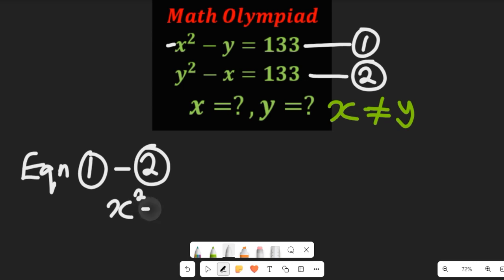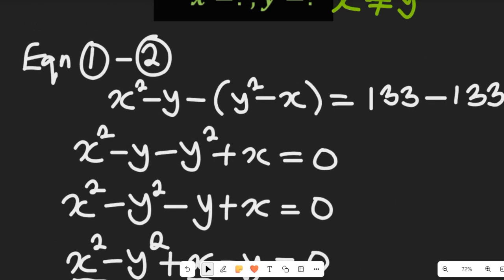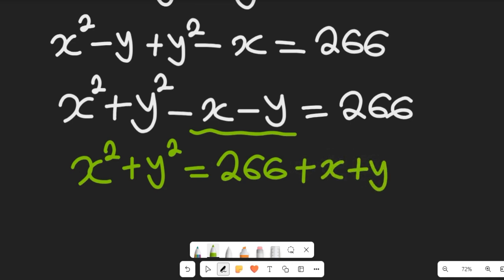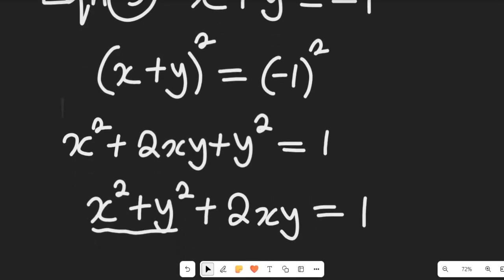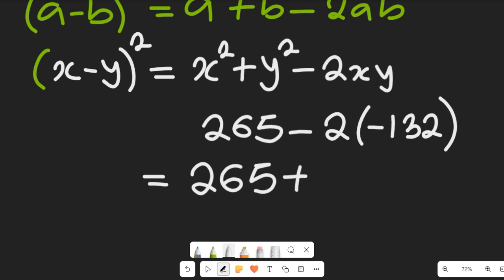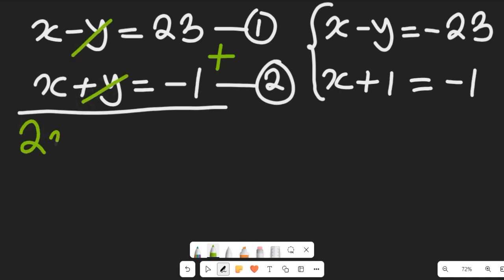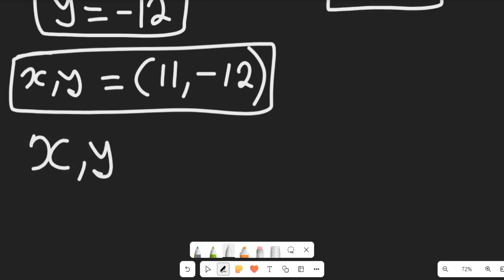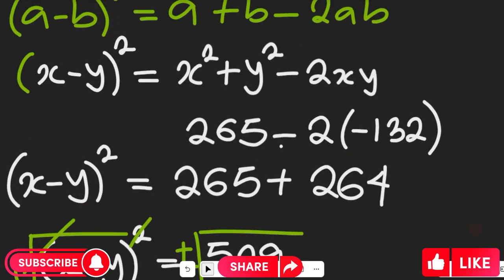Solve for x and y | Mathematics Olympiad Problem | India Can You Solve This?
Solve for x and y | Mathematics Olympiad Problem | India Can You Solve This?@freemathsvideos  @cbtexamshub @techbizbuddy FRENCH and SPANISH Subtitled
Put your mathematical skills to the test with this intriguing problem from the Indian Math Olympiad! Can you solve for x and y in this mind-bending equation? Join us as we break down the problem step-by-step, using clever techniques and logical reasoning. Perfect for students preparing for math competitions, olympiad training, or anyone who enjoys a good brain teaser. Test your knowledge and see if India Can You Solve This!

ABOUT THIS CHANNEL:
On this Channel we will present:
1. Mathematics topics for Olympiad Maths Competition, GCSE, SAT students
2. Mathematics topics for senior secondary school
3. Mathematics topics for university students
4. Solve Mathematics past questions etc.